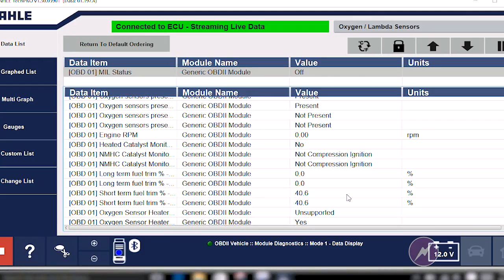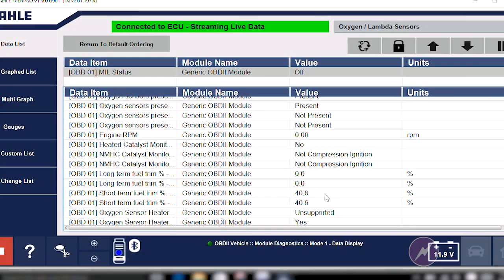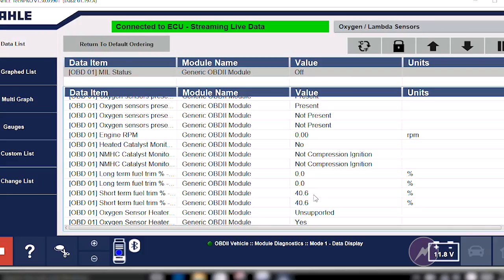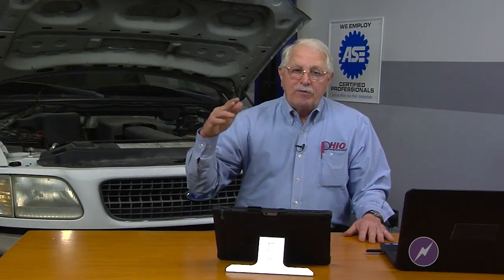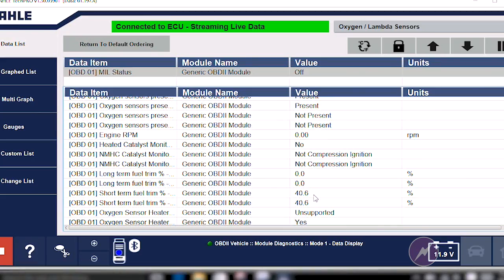Lean Density vs Ignition Misfire | Bill Fulton | Tech Tip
TechTips automotive, tech , AVI In this tech tip from AVI course Labscope Diagnostics Version 3.0, AVI instructor Bill Fulton explains how to determine whether a P0300 code is caused by an ignition or lean density misfire by looking at the fuel trim values with your scan tool.